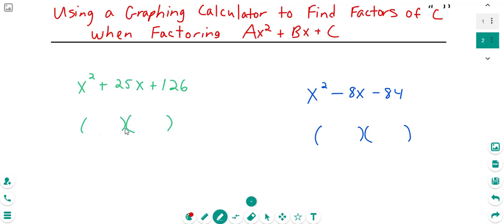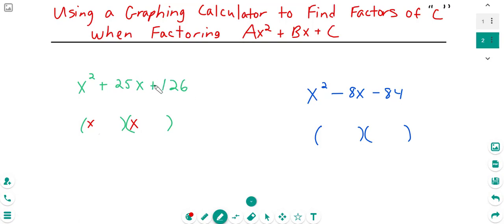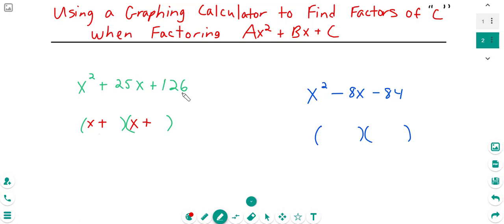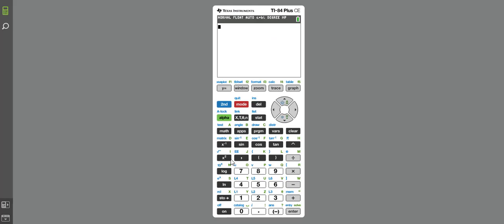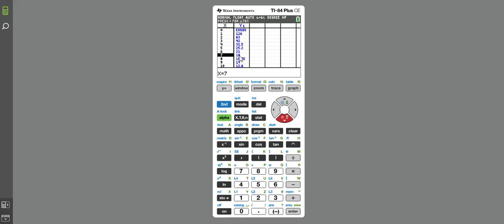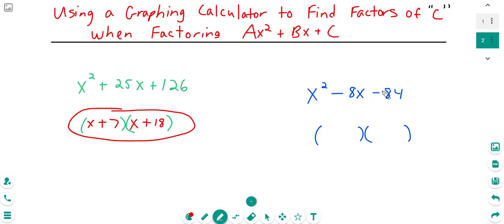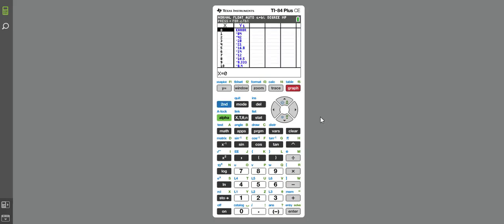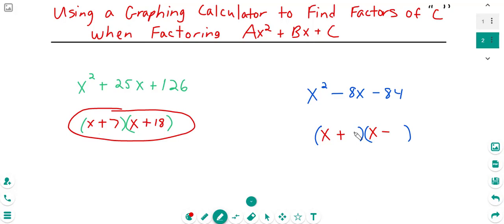The Easiest Way to Factor Quadratics by Using This Calculator Trick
In this video, I show you how to use your TI-84 graphing calculator in order to factor a quadratic expression. The calculator's graph and table functions allow you to find factors of C that add up to get us to B. If you are using the TI-89 then you can just use the "factor" button to do this even quicker. This speeds up the process and reduces the risk of making a silly mistake. Robert Fazio is Villanova University graduate and is the number one math tutor in the Philadelphia and South Jersey areas with the highest number of 5-star reviews on Google, offering private in-home and online tutoring to math students in grades 6-12, always searching for ways to make math quicker, easier, and more tolerable in order to help frustrated students increase their confidence and work to their potential.